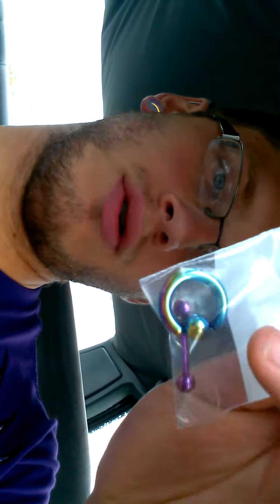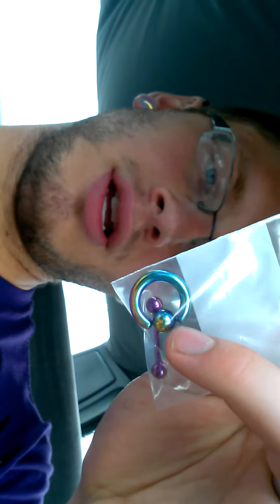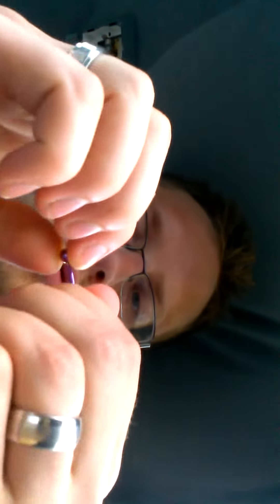Tongue Stretch 14g-12g